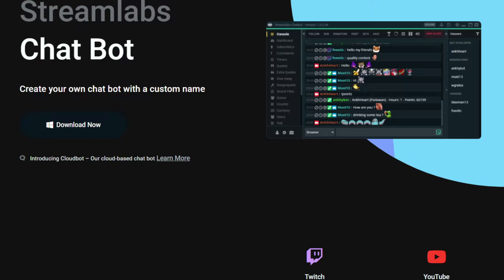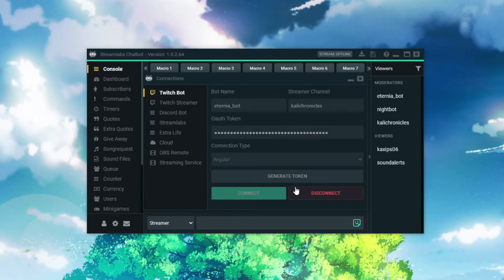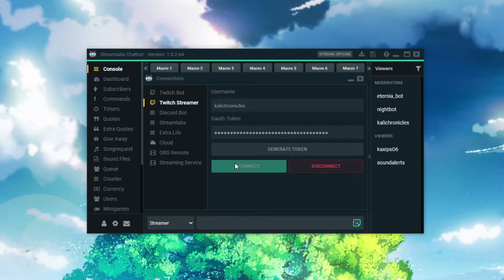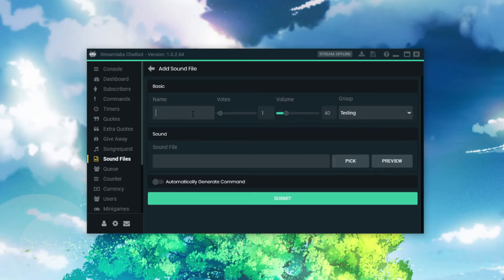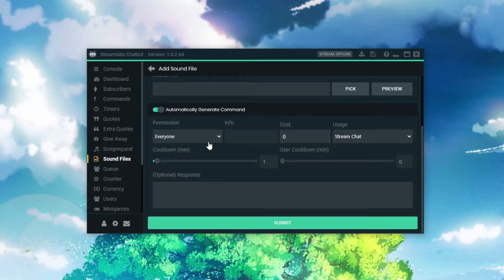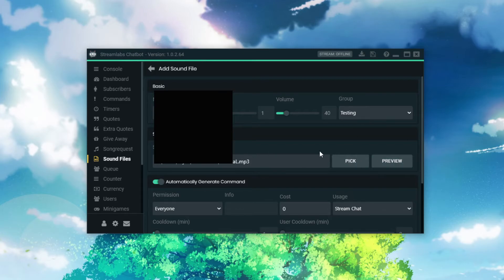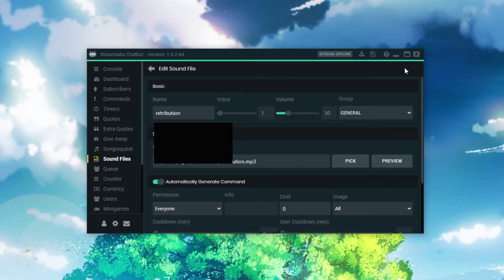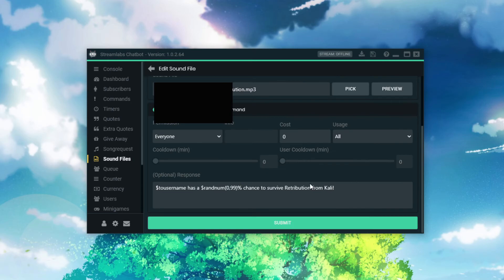Free Sound Alerts for your Twitch Chat using Streamlabs OBS Chatbot Commands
You've seen other streamers use !soundalerts in their chat where their users can type commands and sounds play. Now YOU can do it too! Its easy to setup (once you get Streamlabs Chatbot authorized) and will level up your viewer experience on Twitch. I guarantee your viewers will love this functionality as it allows them to interact with your stream without having to use channel points or money.

►► get free premium Canva credits with my link
Background Music 1: Welcome Back Abend Time (Extended Edition)
Album: Trails of Cold Steel III OST